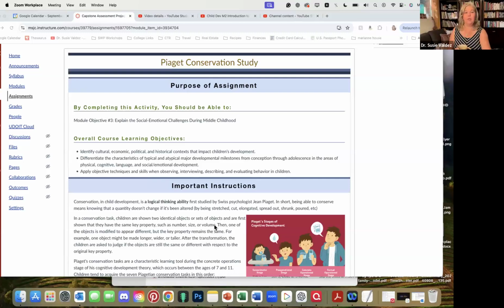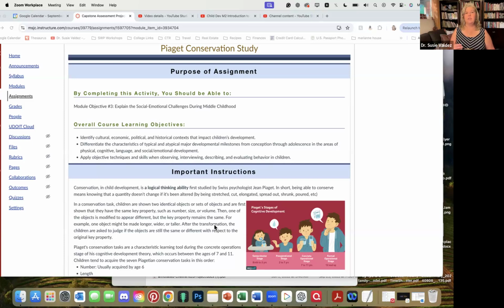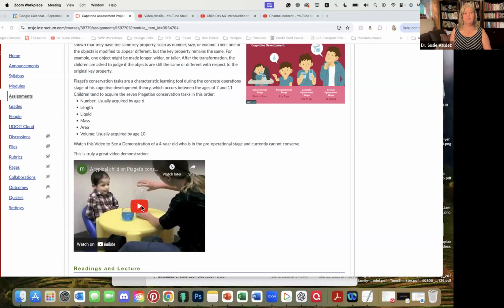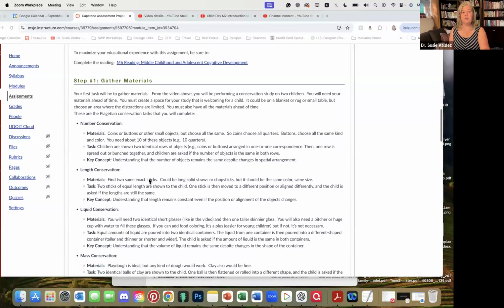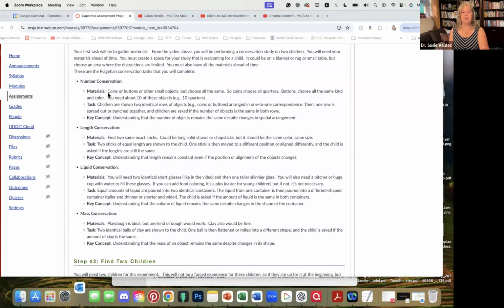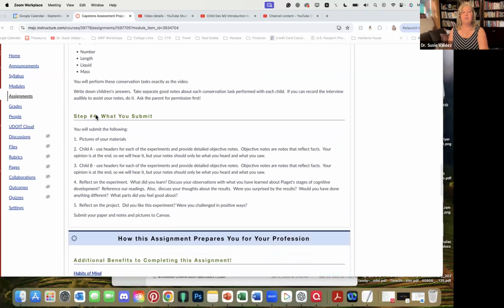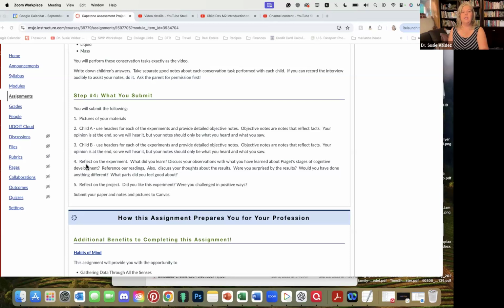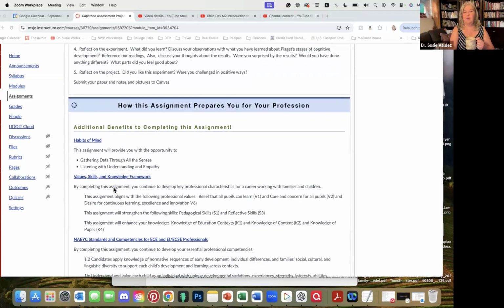Child Dev M6 - Piagetian Conservation Study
This video goes into detail about the Capstone Assessment, Piagetian Conservation Study.